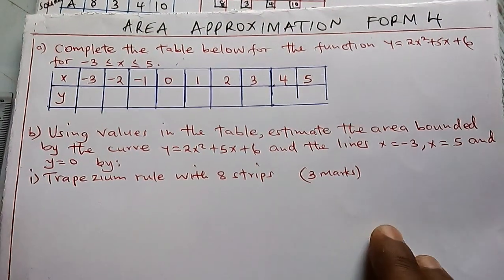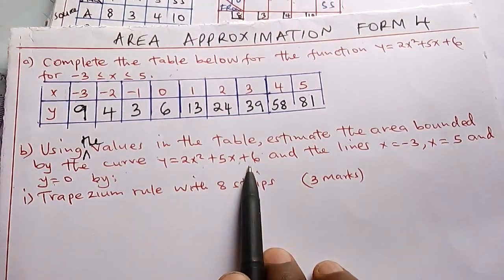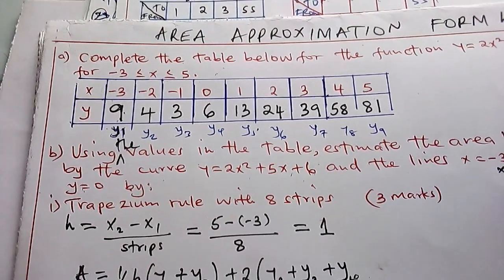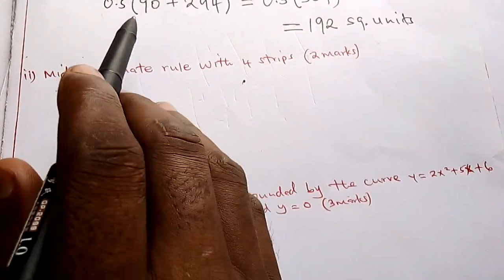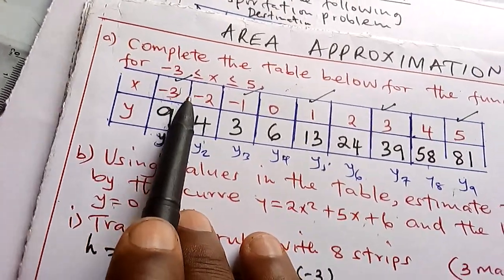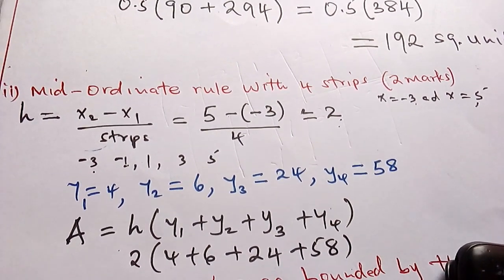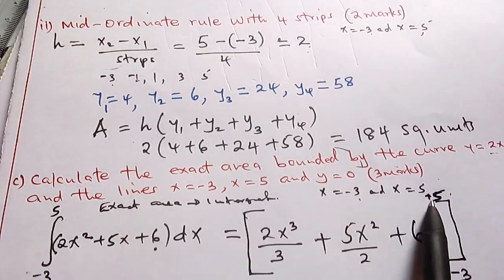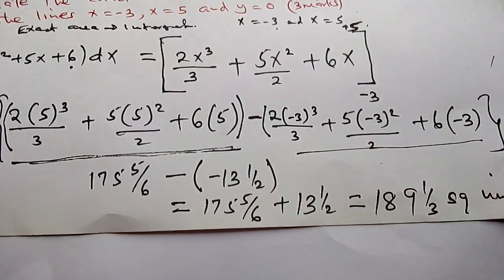Area Approximation||Trapezium rule||Mid-Ordinate rule||Integration -Exact area.